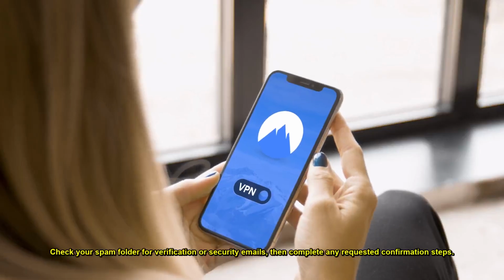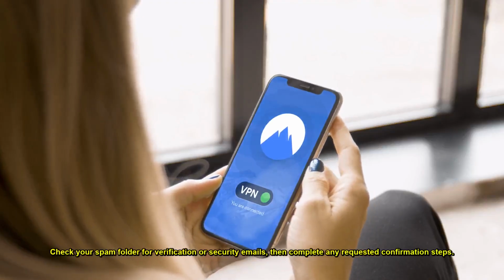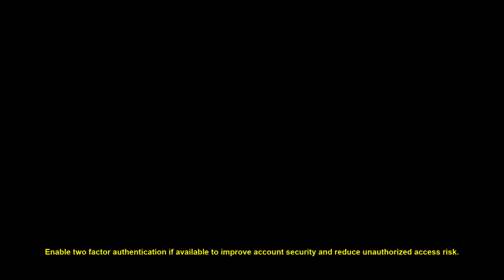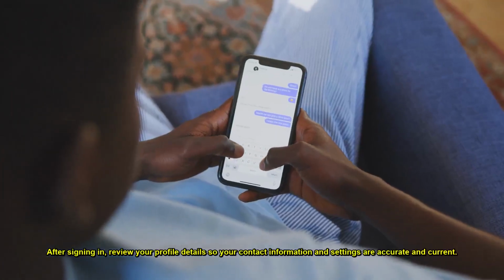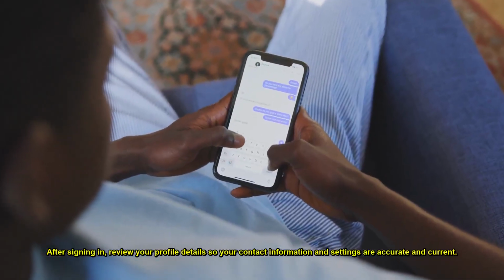How to Budget with Envestnet - Beginner Guide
Welcome to our comprehensive guide on budgeting with Envestnet! In this beginner-friendly video, we’ll walk you through the essential steps to effectively manage your finances using the Envestnet platform. Learn how to set up your budget, track expenses, and achieve your financial goals with ease. Whether you're new to budgeting or looking to refine your skills, this video has all the tips and tricks you need to get started.